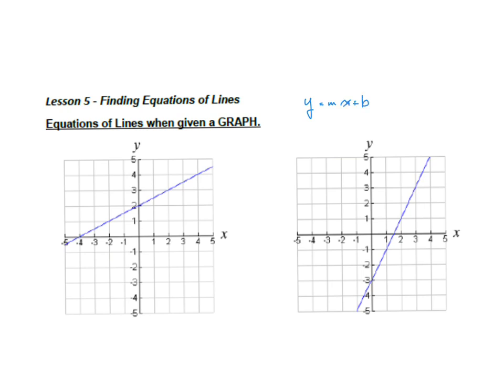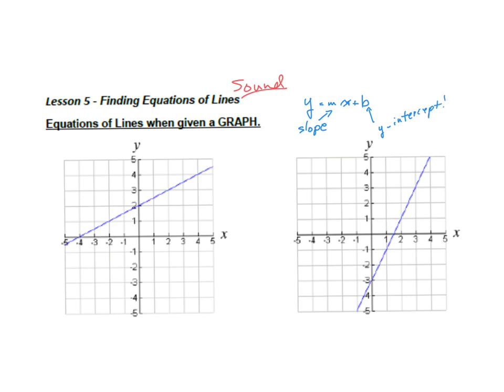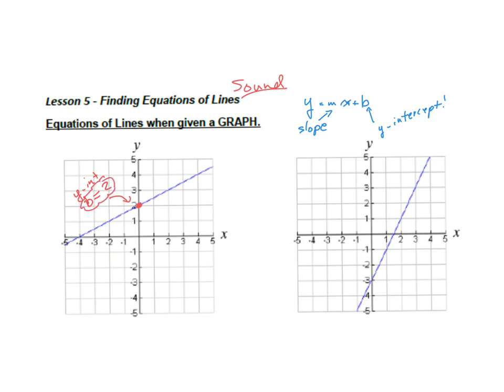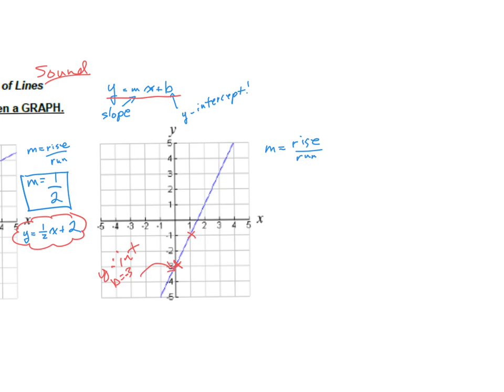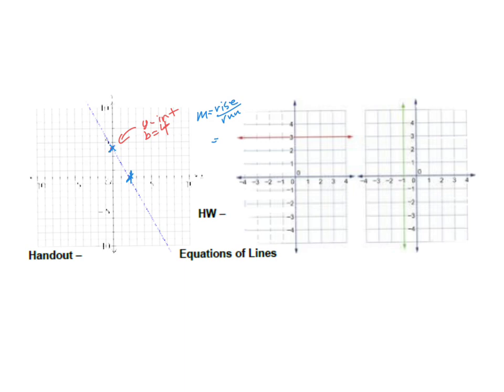MFM2P 5A Finding Eqns of Lines